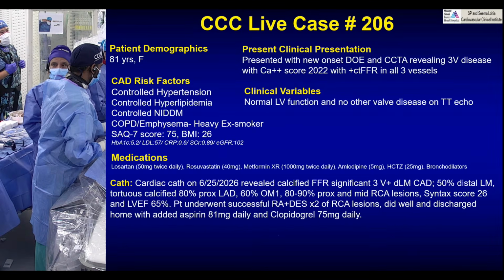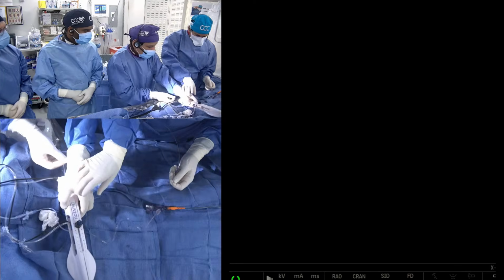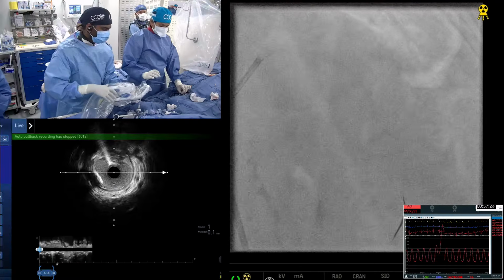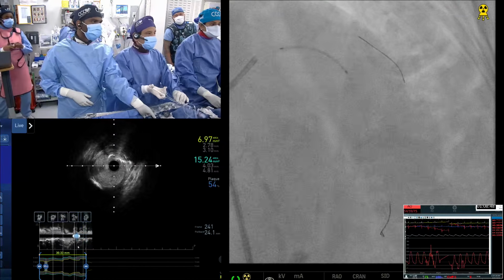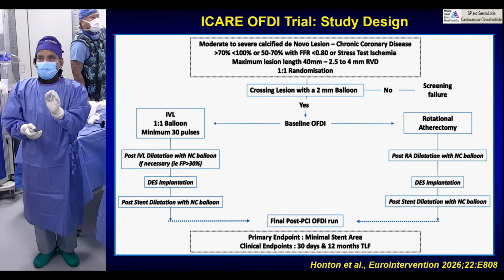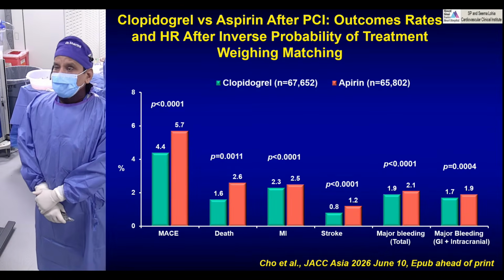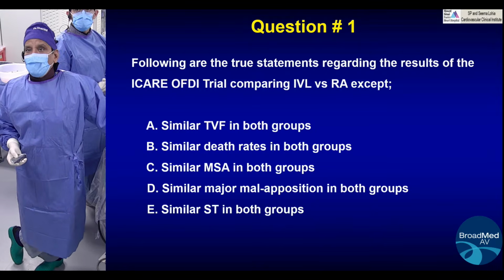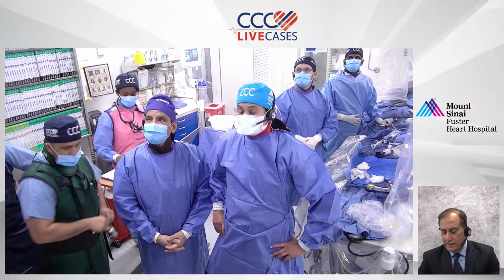Staged PCI of Calcified Tortuous LM & LAD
Case and Plan:

81-year-old female presented with new onset dyspnea on exertion with abnormal coronary CTA revealing Ca++ score -2022, 3V CAD with + ctFFR. A Cardiac Cath on June 25, 2026 revealed calcified LM + 3 V CAD: 50% distal LM, tortuous 70-80% proximal LAD, 60% OM1, calcified 80-90% proximal & 70-80% mid RCA with SYNTAX Score of 26 and EF 60%. Patient underwent successful PCI of proximal and mid RCA using RA & 2 DES and did well. Patient is now planned for staged PCI of calcified tortuous LM & LAD.